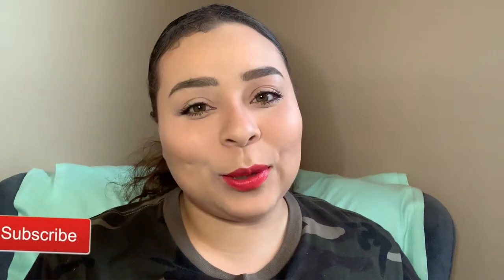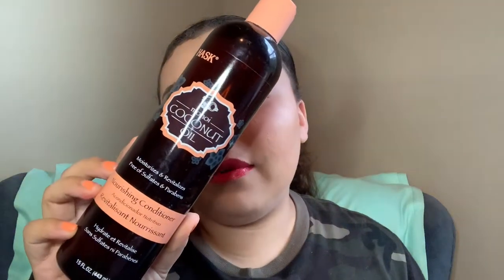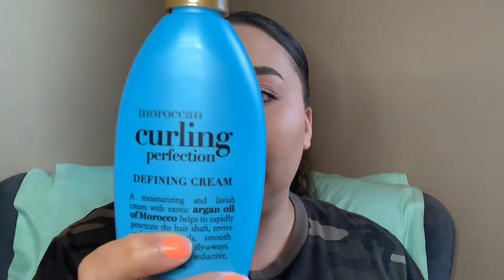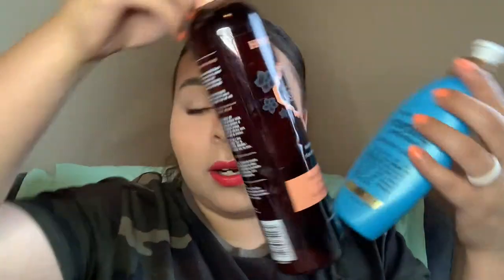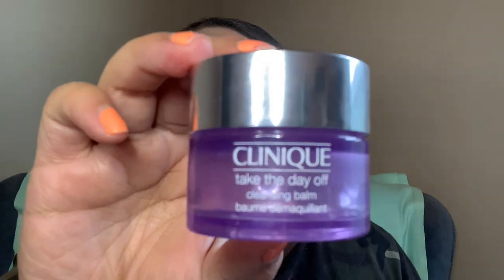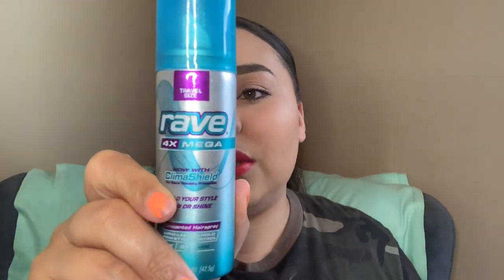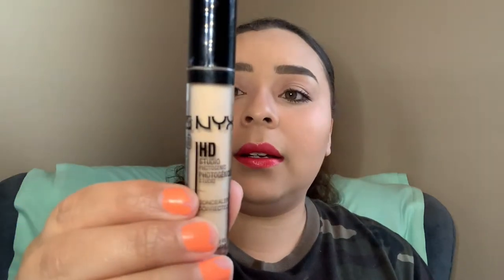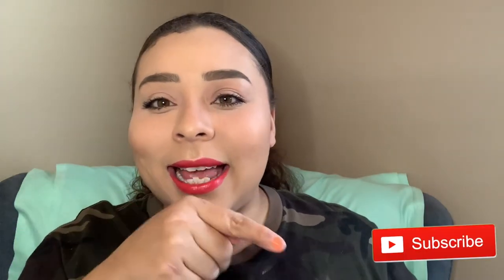Product Empties + What I'll Repurchase | May 2019